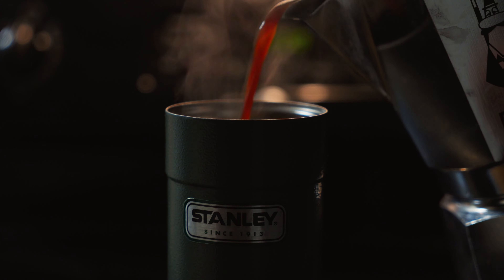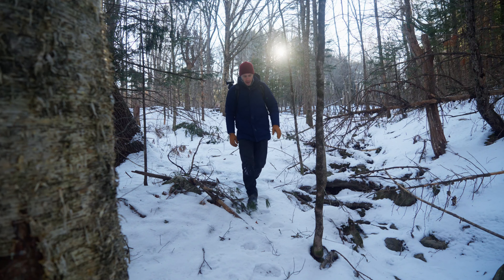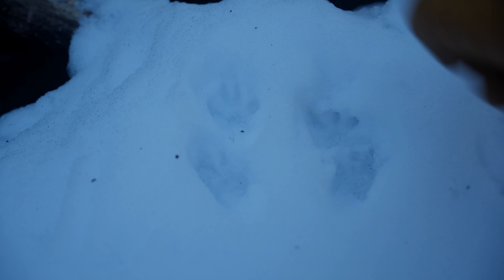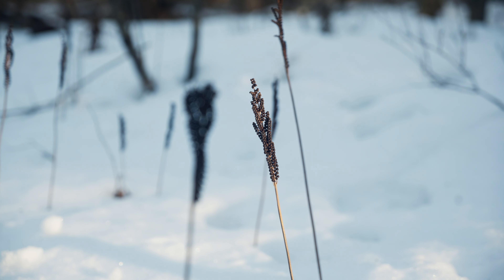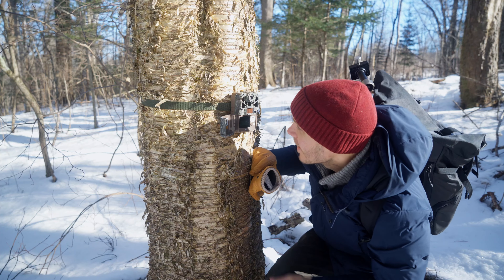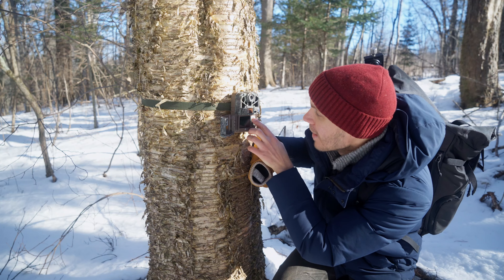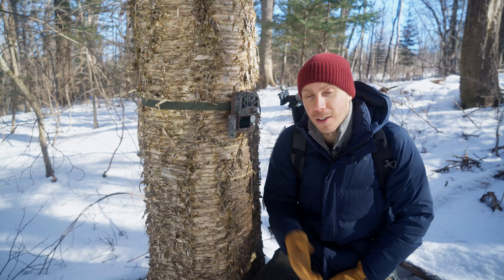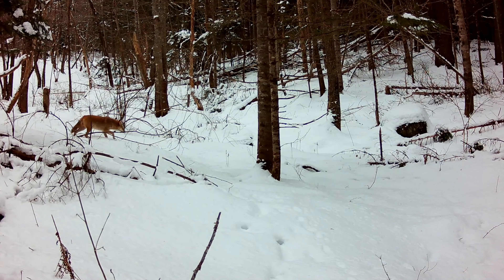Checking the trail cam and wildlife tracks in Maine (wildlife photography)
This weeks vlog follows me through my forested 8.5 acre property in the midcoast of Maine while I look for wildlife tracks in the snow. Be sure to stick around to the end to see what animal my trail camera captured! Cheers and see you soon!

X (Twitter): @liamdmcinerney

Lenses:
Sony FE 200-600mm f/5.6-6.3 G OSS Lens
Sony FE 70-200mm f/4 G OSS Lens
Sony Vario-Tessar T* FE 24-70mm f/4 ZA OSS Lens

Cameras:
Sony Alpha 7 IV
Sony Alpha a7R II

Tripods:
Robus RC-5570 Vantage Series 3 Carbon Fiber Tripod
Robus RCM-439 4-Secton Carbon Fiber Monopod, 65”
Leofoto MPG-01 Side Saddle Tilt Head
Sirui PH-10 Carbon Fiber Gimbal Head
Leofoto LH-55 Low-Profile Ball Head with Quick Release Plate
Wimberley AP-620 Replacement Lens Foot for Sony 200-600 G OSS

Accessories:
Tragopan Grouse V+
Browning Spec Ops Elite HP5 Trail Camera
ROLANPRO Waterproof Lens Cover Camouflage Rain Cover for Sony FE 200-600mm
B+W 95mm ND-Vario MRC Nano XS-pro Variable ND Filter Schneider Kreuznach
RODE Wireless GO II Compact Digital Wireless Microphone System/Recorder
Ventusky Weather App
Thule Covert 32L DSLR Camera Backpack

Timestamps:
0:00 Introduction
1:55 First tracks
4:09 Second tracks
5:11 Checking trail cam
11:05 Book recommendation
12:06 Subscribe!